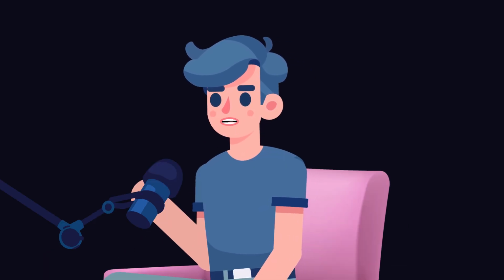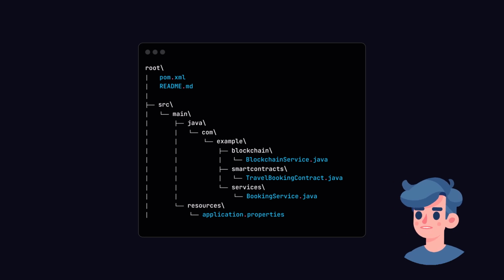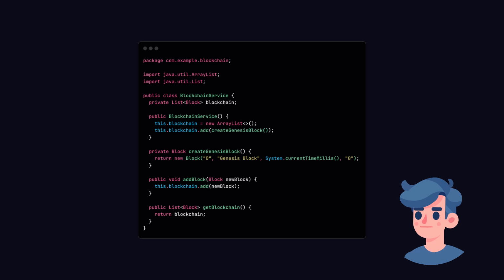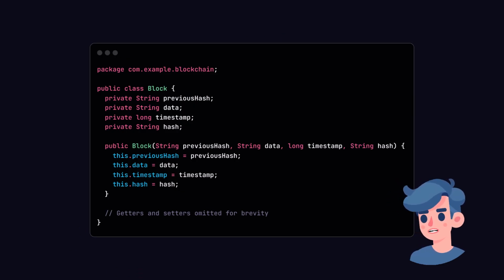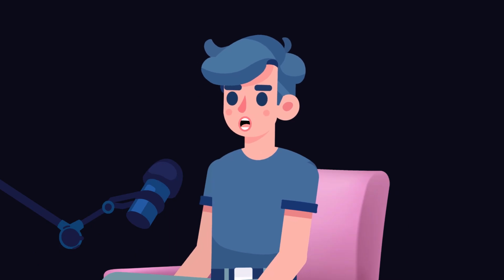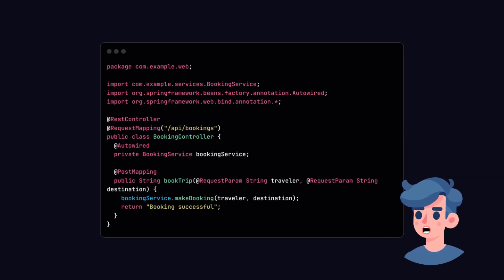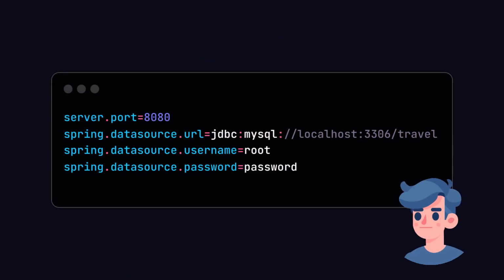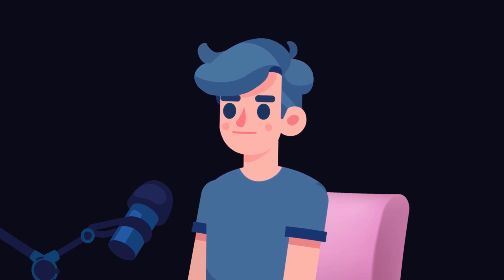Building the Future: A Blockchain-Based Travel Booking System